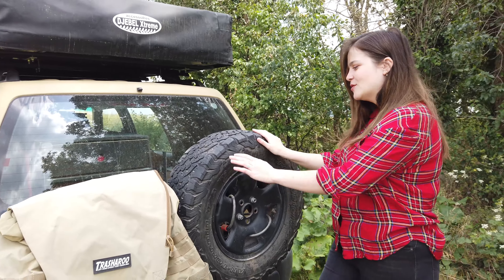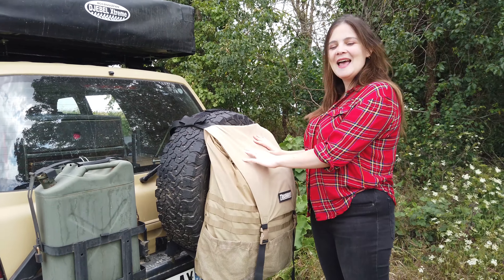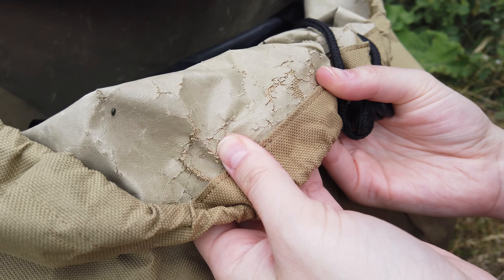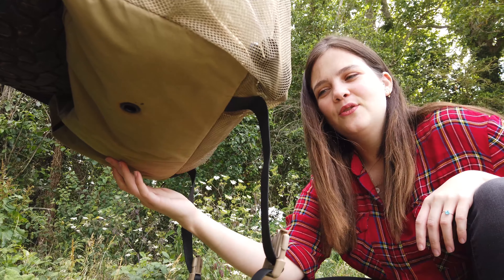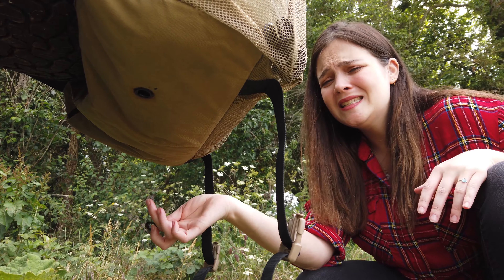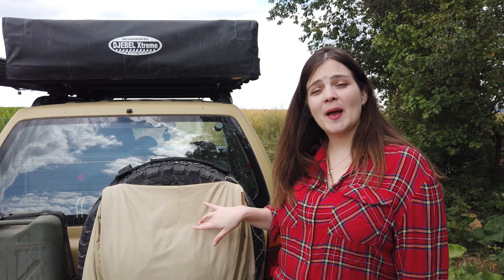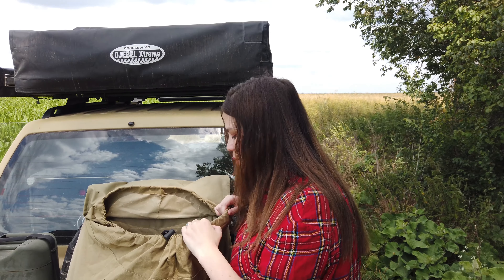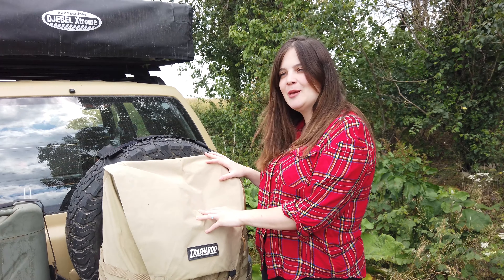5 THINGS I HATE ABOUT TRASHAROO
I hope you're having a SPARKLING day ! ✨✨✨

Today I am back with 5 things I hate about Trasharoo !

We used it non stop for almost 6 months while traveling and overlanding around Europe.

And I have to say, it wasn't always a good added gear and this is why !

Check Trasharoo price NOW

We are proud overlanders who EXPLORE the WORLD 🌎 !
▷ Starting by Europe ! Currently in FRANCE
▷ Then Russia, Central Asia and Mongolia !